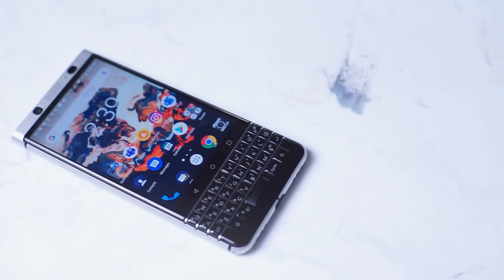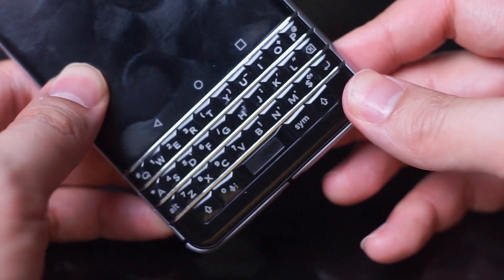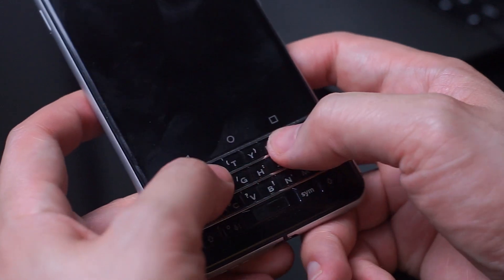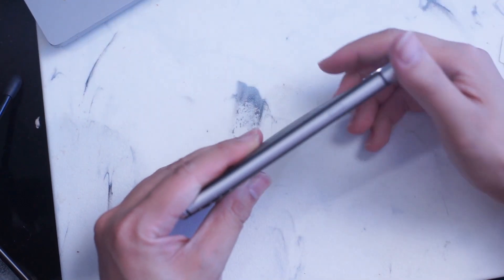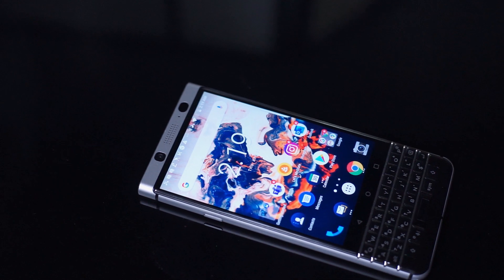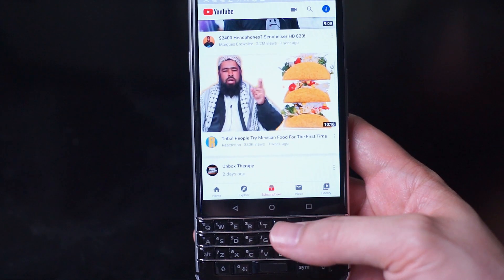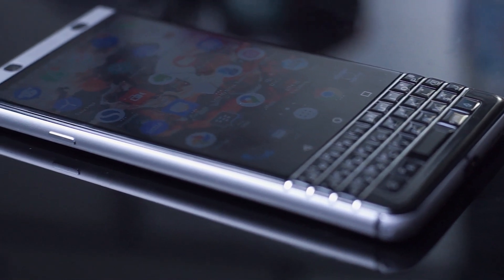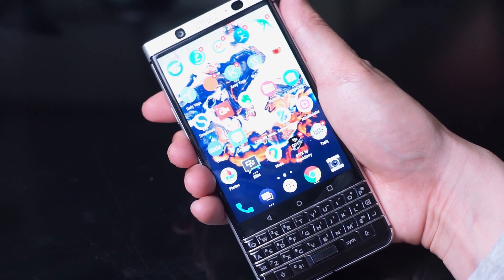The Blackberry KEYone is still a great phone in 2020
The Blackberry KEYone is still worth it in 2020

Lakey Inspired
Better Days.